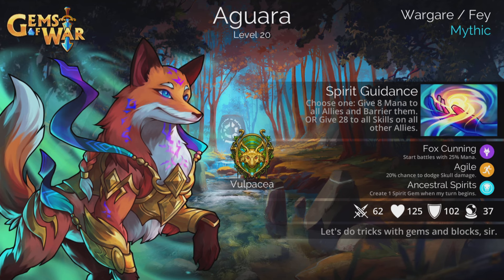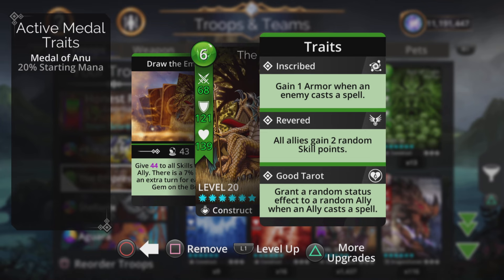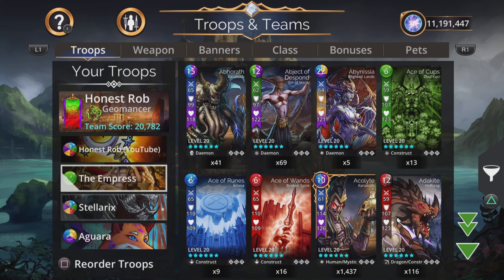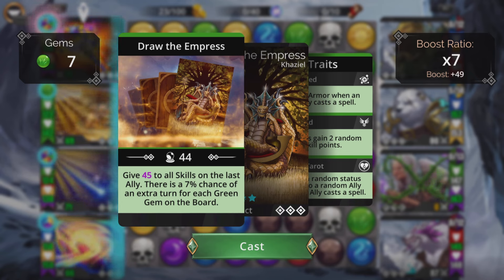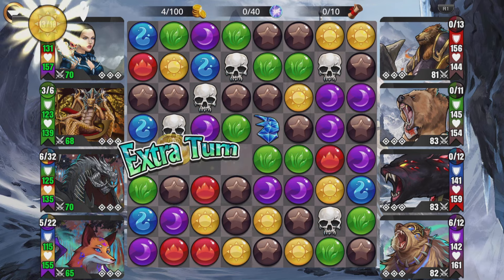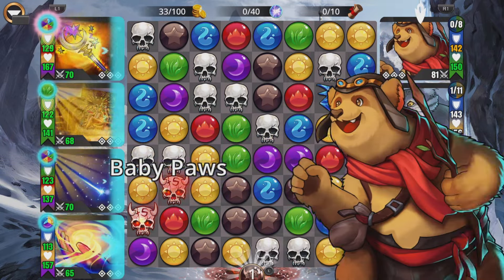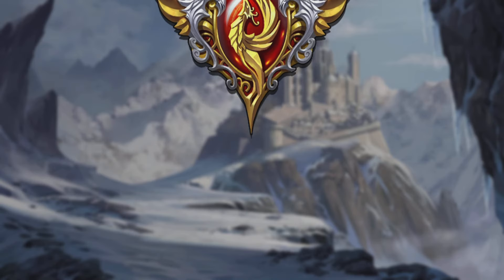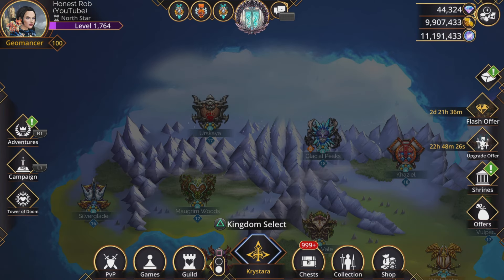Gems of War Aguara ONE SHOT EXPLORE 12 Fast Best Team! CRAZY!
This versatile Mythic is AWESOME! Explore difficulty 12 SMASHED with ONE SHOT!

Custom prescription lenses for Virtual Reality! No glasses required for VR!